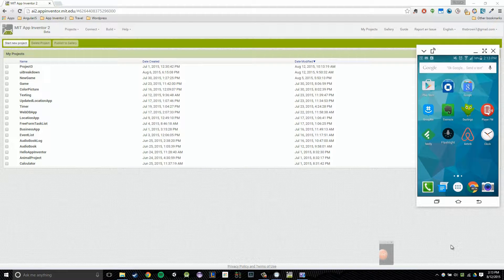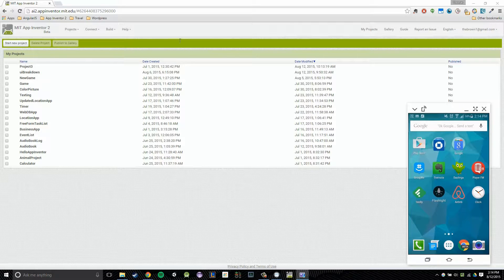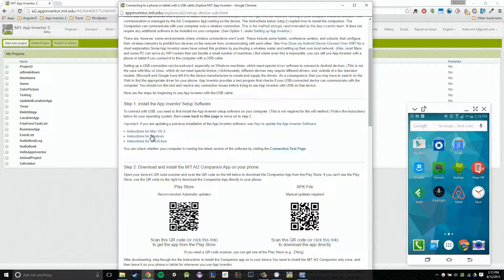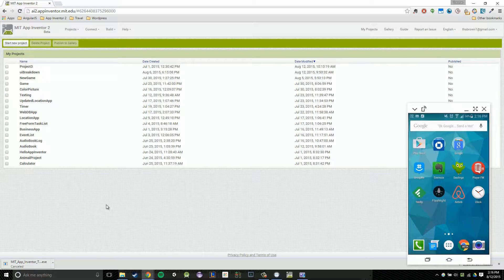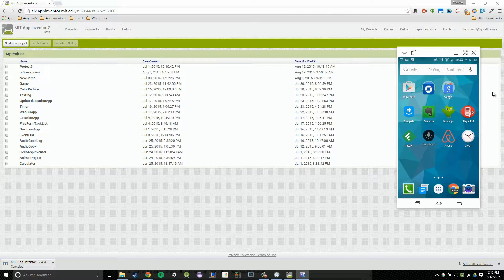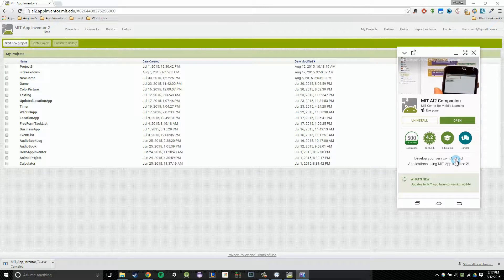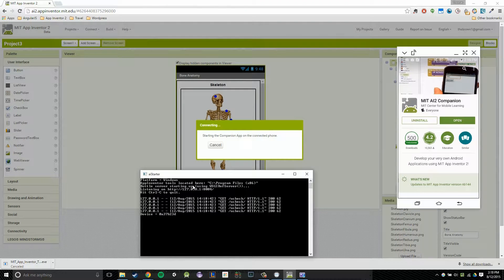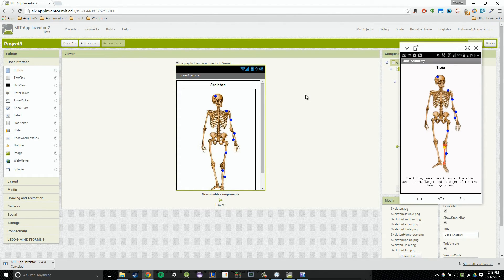Build Android Apps with App Inventor 2 - Setting Up Usb Device Part 2 Option 3